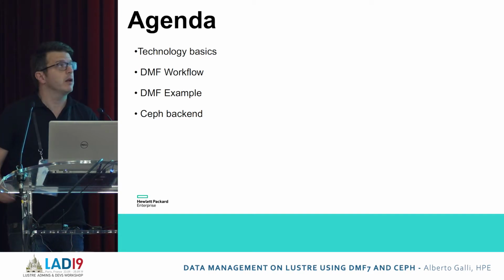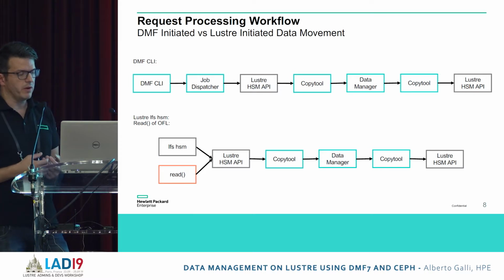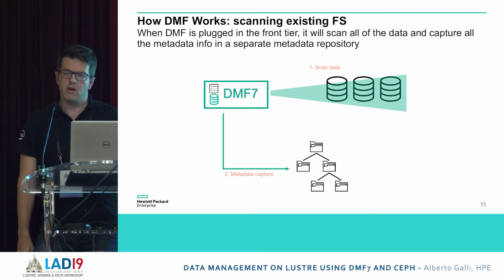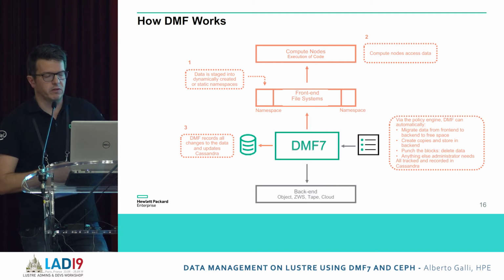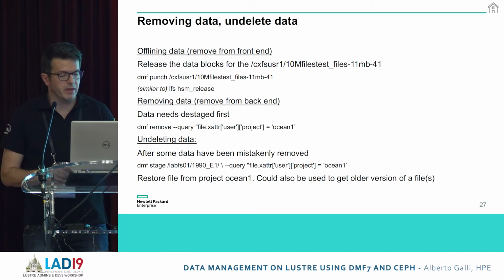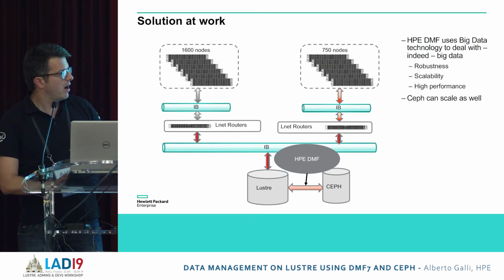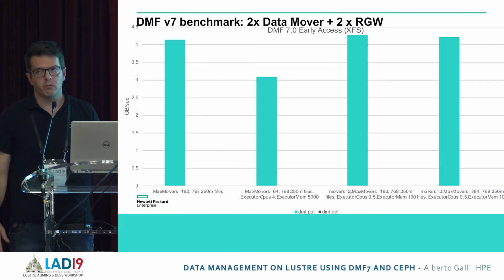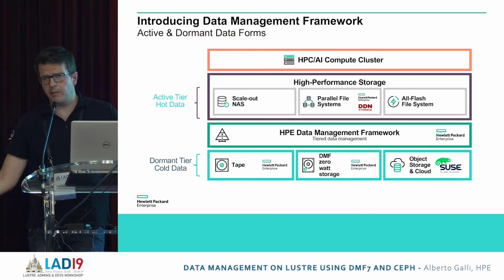LAD 2019 - Alberto Galli - Data management on Lustre using DMF 7 and Ceph